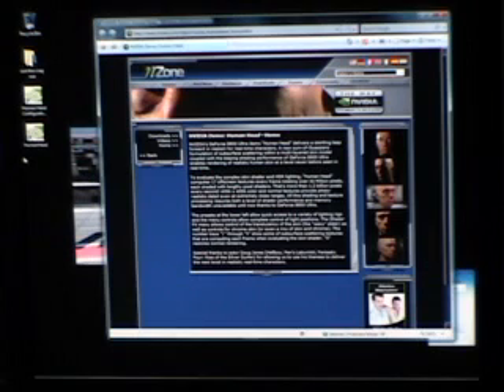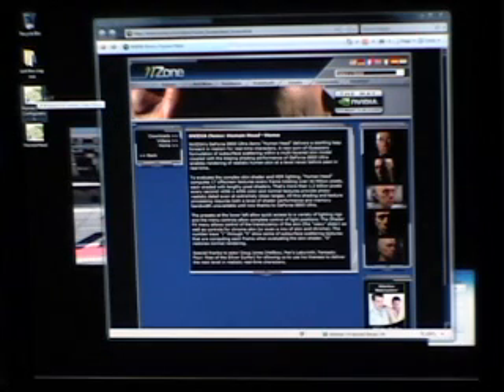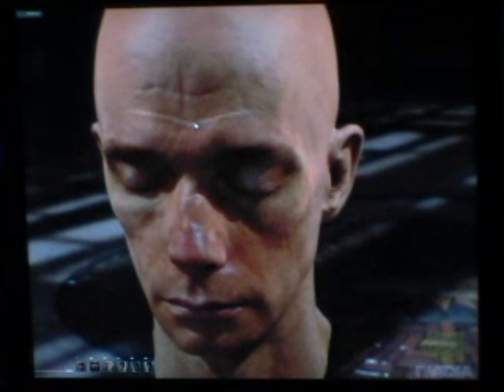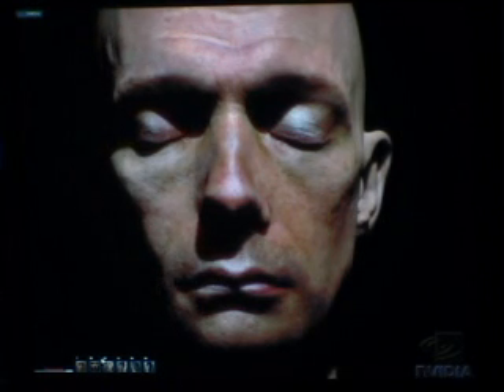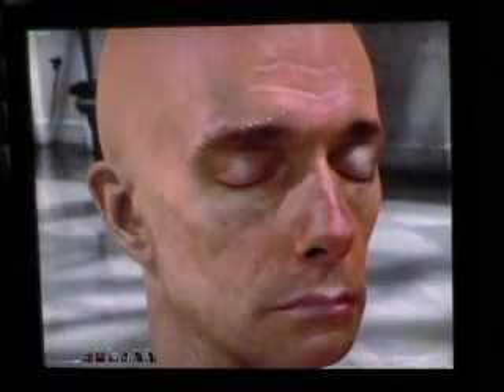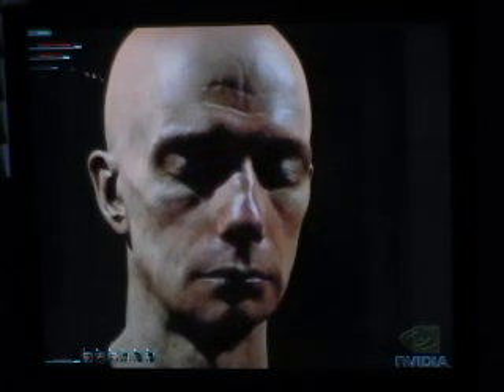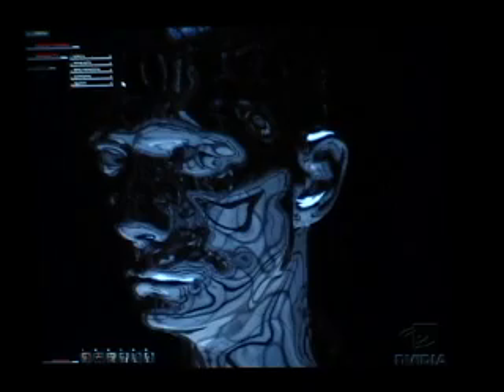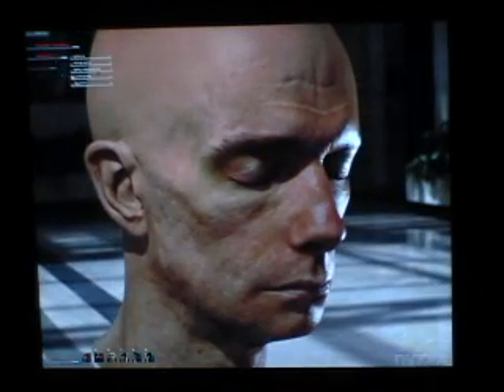Head Directx 10 Nvidia Demo on 8800GTX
An overview of the new techologoy demonstrator from Nvidia. Head Demo